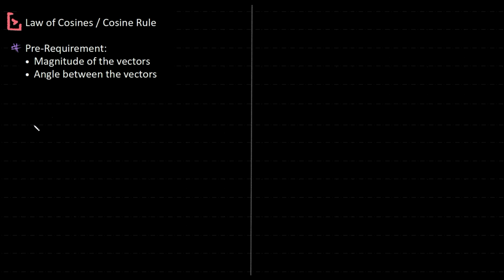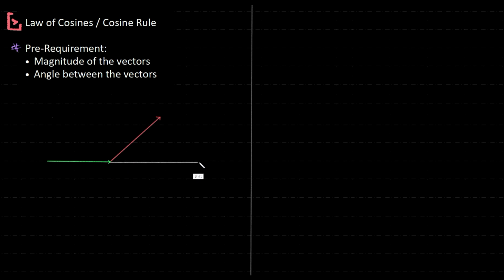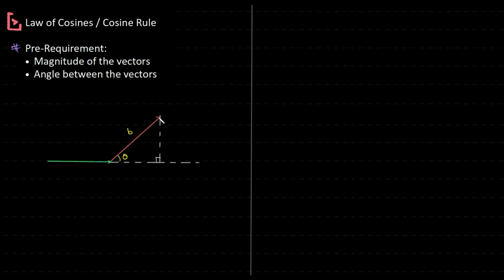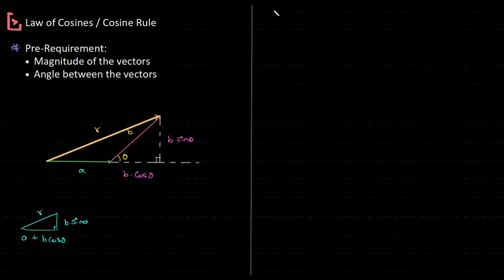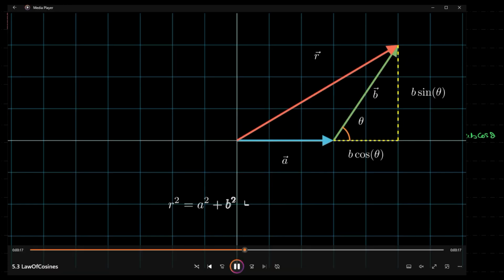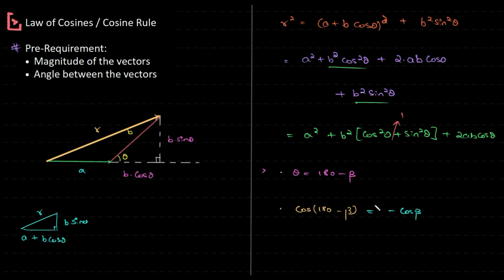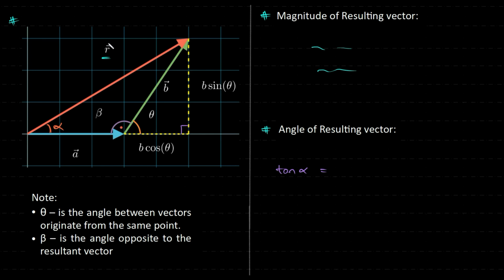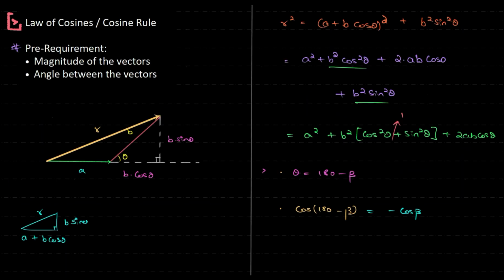10 01 F 1 Law of Cosines E